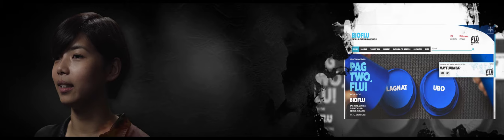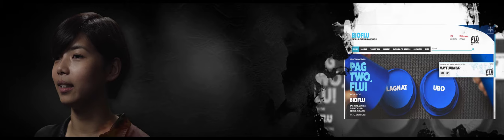Unilab ULCH - BEST CAMPAIGN FIRE - 2018